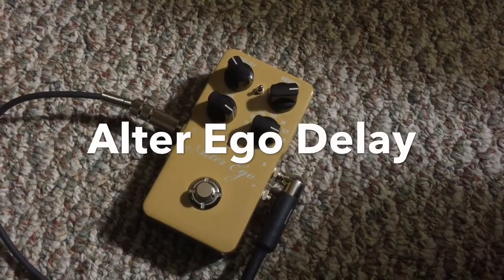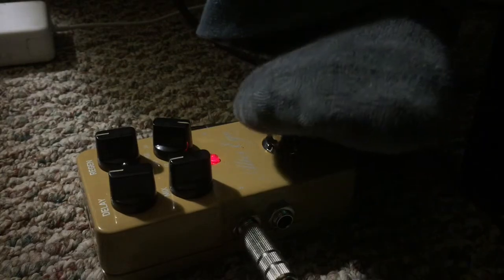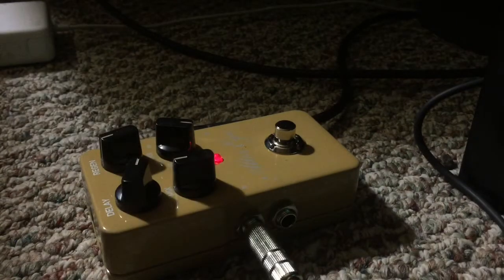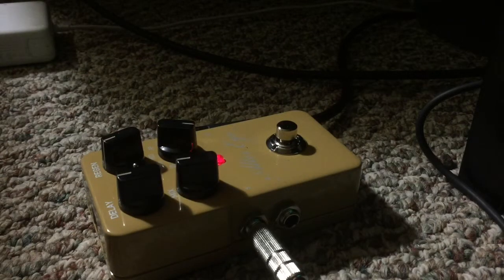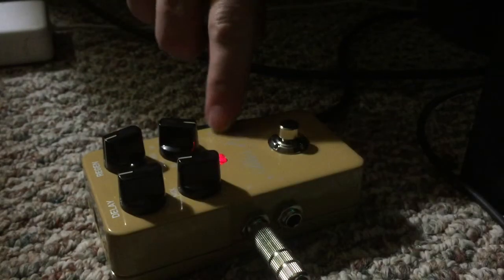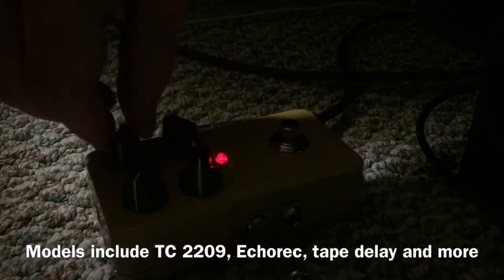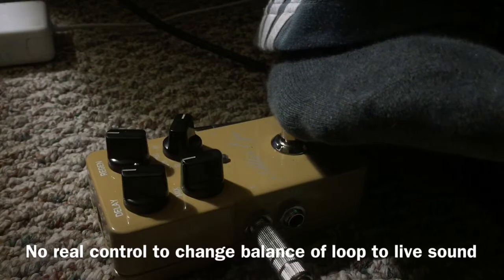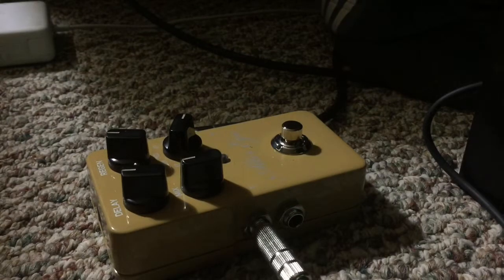TC Electronic Alter Ego (Limited Edition) Review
Guitar and keyboard toy of the highest order, with several great built in classic delay models plus the ability to shape your own or load in ones created by some of the top musicians. PLUS, you get special effects like reverse playing, up to seven seconds of delay, as well as a built in looper. Killer deal for under $200.

What didn't I like? The writing on this unit is really hard to read in some situations. In the TonePrint editor there were a few parameters I'd like to have seen done differently. In use, if there's a sound still playing while you change the speed manually, occasionally it hiccups and you have to drop the Regeneration down to zero.

But, considering all the capabilities and the amount you can edit the sounds (not to mention all the free presets available) this unit has a place of honour on my pedal board.